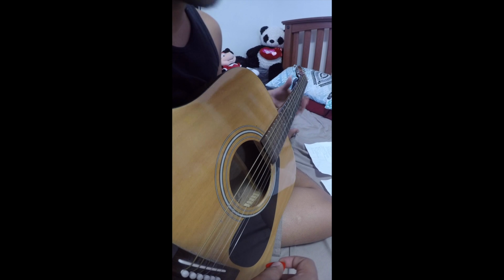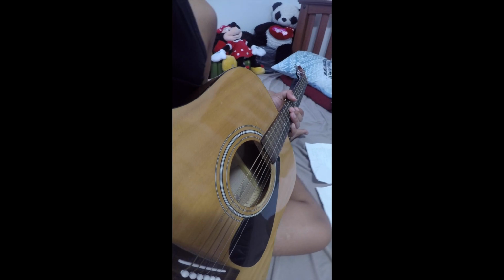Alumni Homecoming Parokya Ni Edgar guitar strumming and chords cover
Alumni Homecoming Parokya Ni Edgar Chords